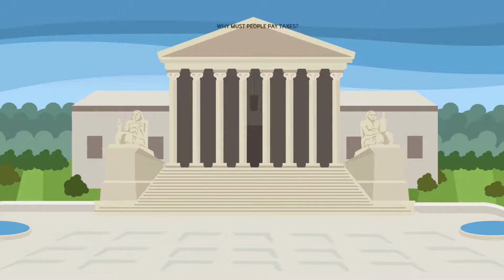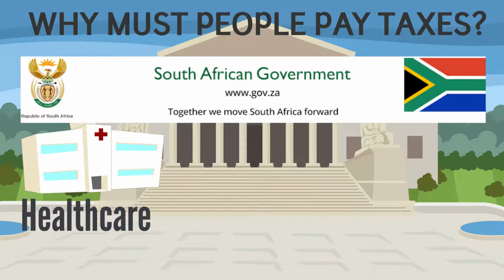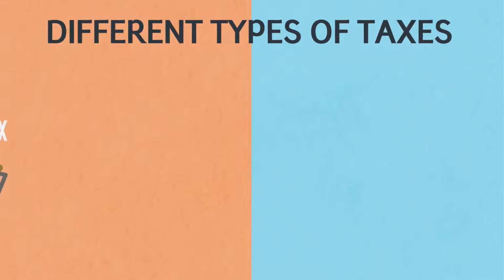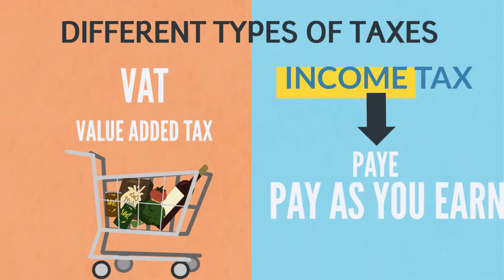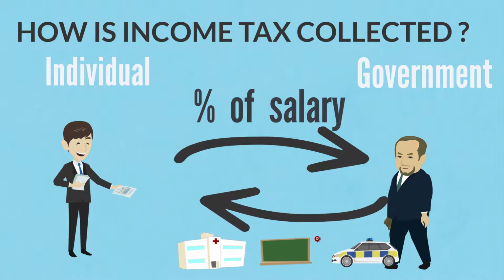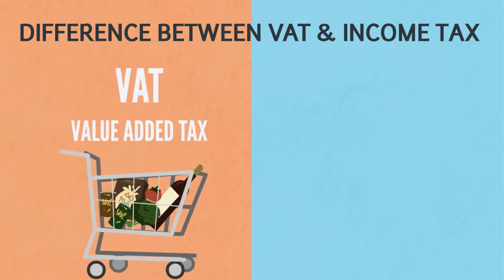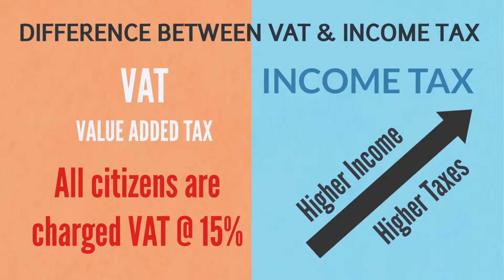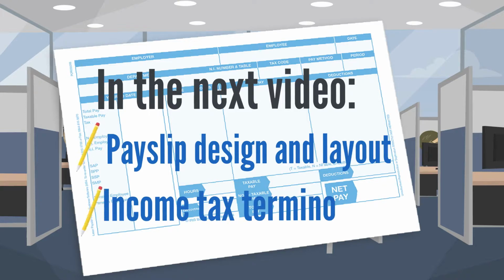What is Personal Income Tax or PAYE?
This video provides a basic introduction to the Personal Income Tax that is payable in South Africa and answers the following questions:

VIDEO CONTENTS:
Why do people pay tax?
What is PAY AS YOU EARN (PAYE)?
How is Personal Income Tax collected?
What is the difference between Personal Income Tax and VAT?

INCOME TAX CALCULATIONS - STEP 1
INCOME TAX CALCULATIONS - STEP 2
INCOME TAX CALCULATIONS - STEP 3&4

THIS VIDEO IS USEFUL FOR:
People trying to understand how Income Tax works.
Grade 12 Mathematical Literacy / Math Lit learners that require an explanation on Income Tax.